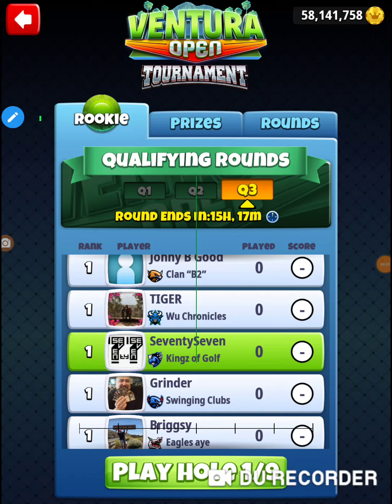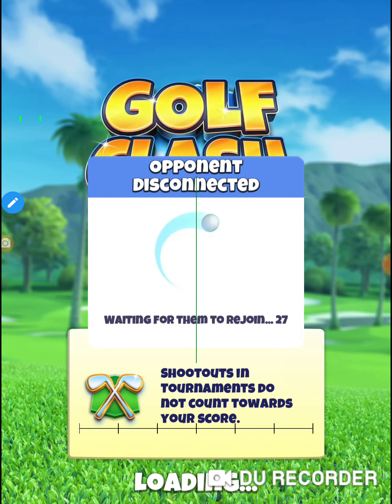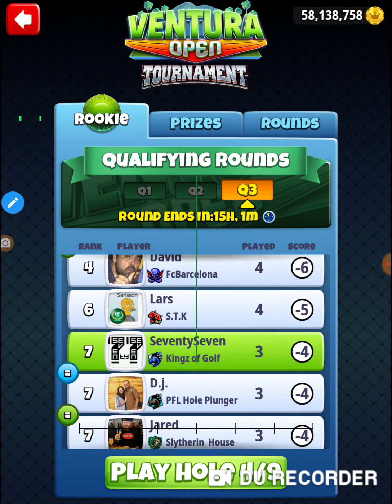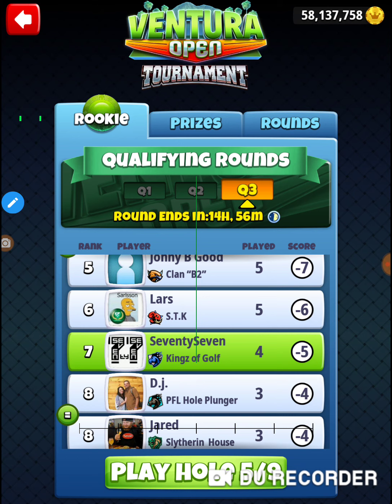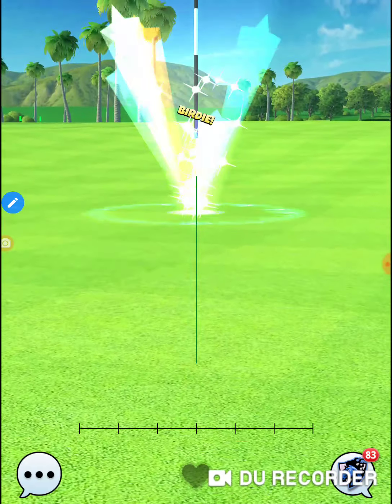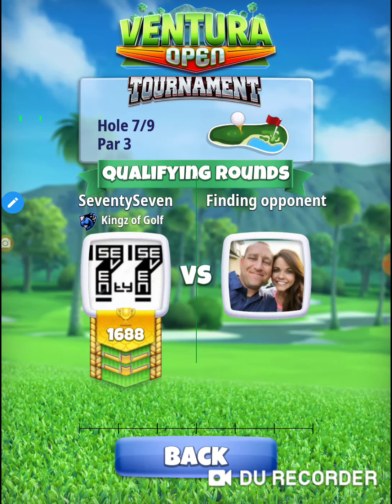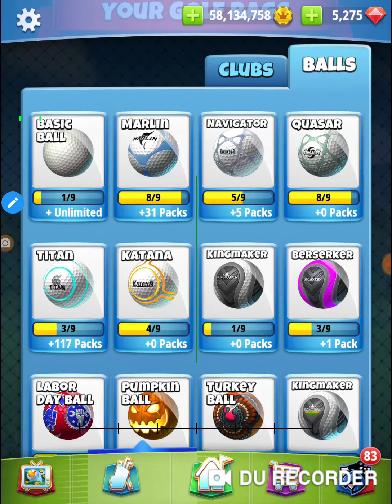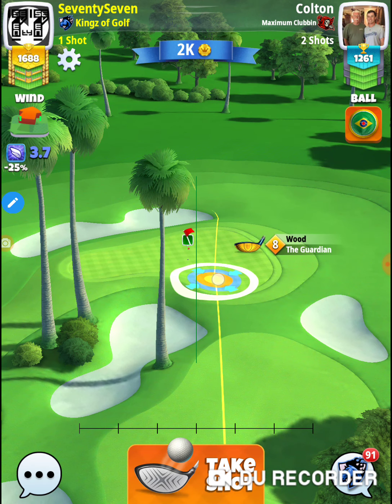Golf Clash Ventura Open 77 Rookie Qualifying Round Holes 1-9